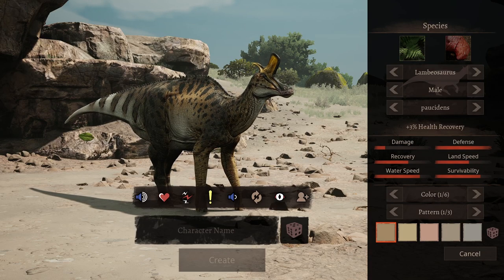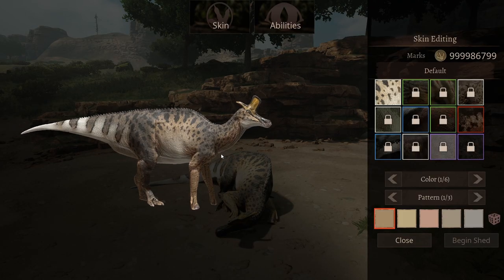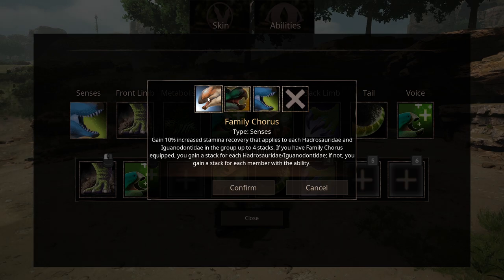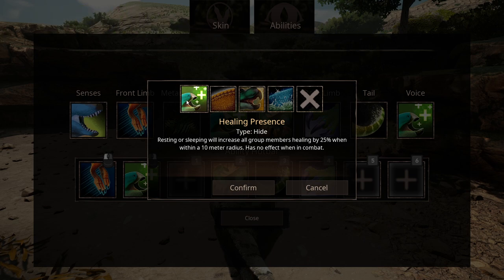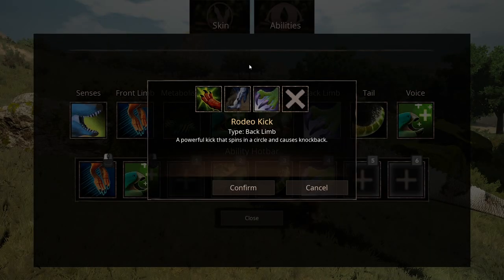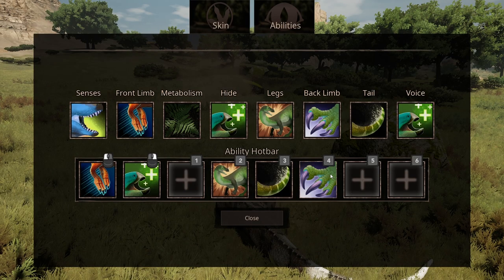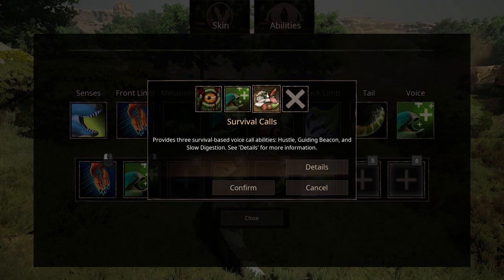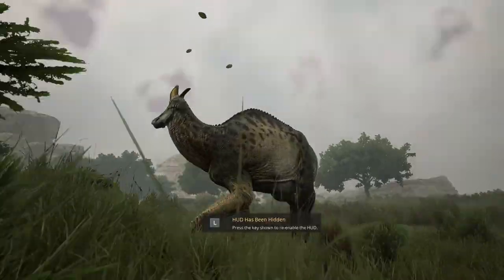THE DESIGNATED HEALER HAS BEEN REVAMPED! || Path of Titans Lambeosaurus TLC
ignore the background sounds please :3